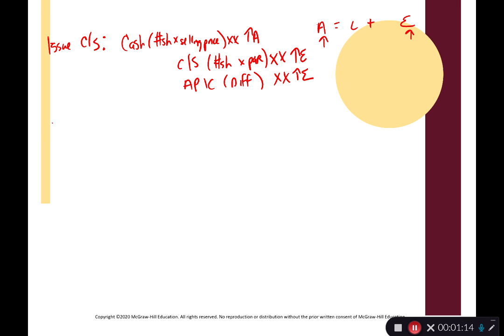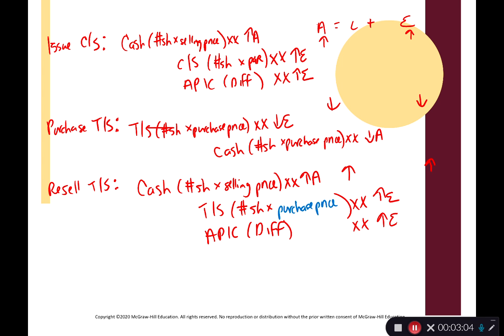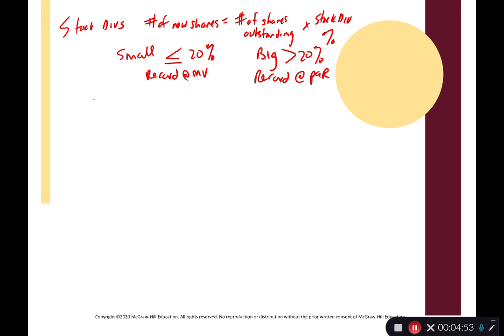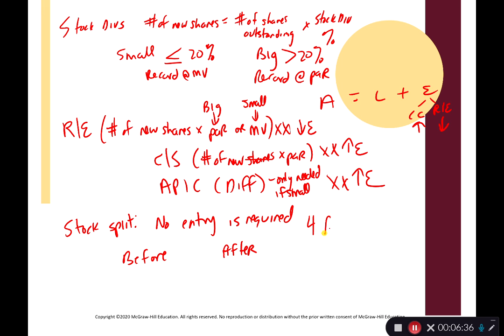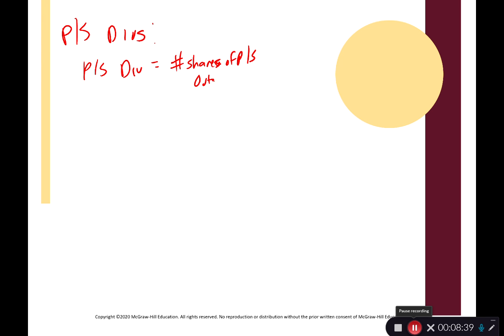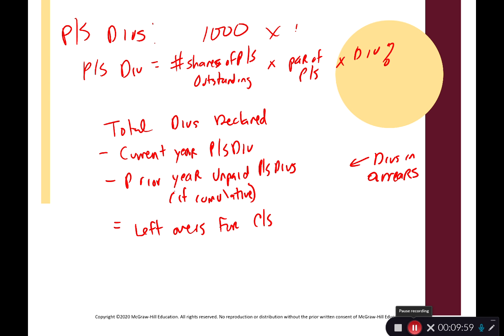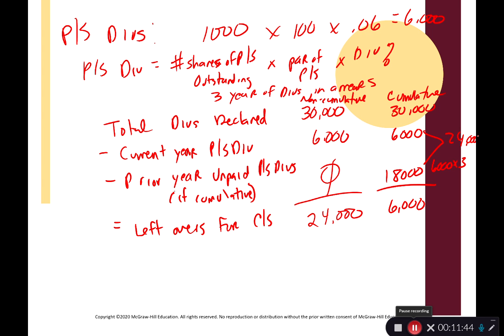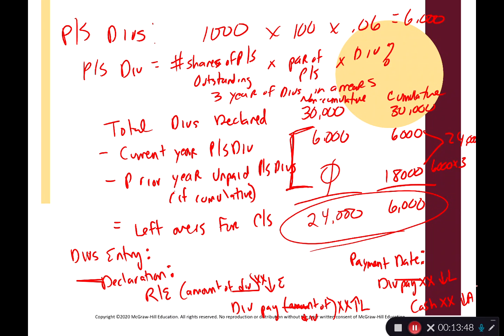ADMN 502 Chapter 11 Part 5 Equity Review